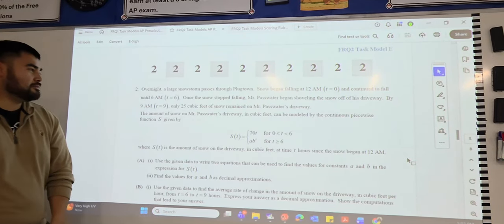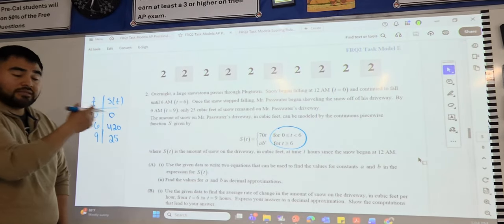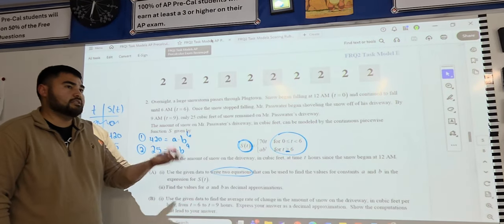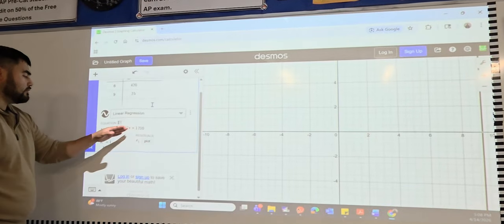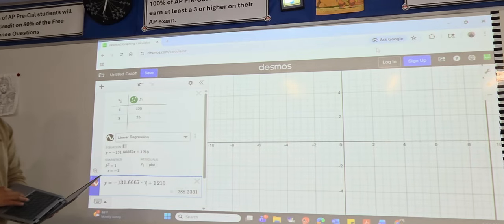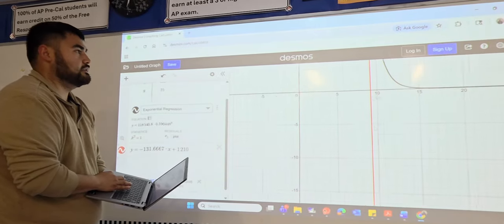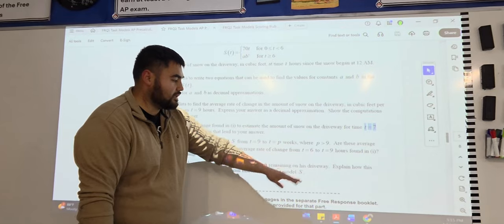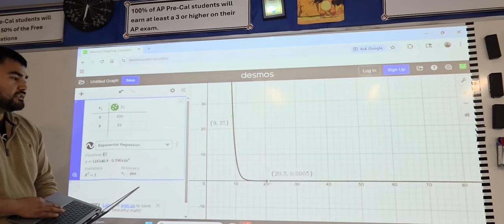FRQ2 Example No.3